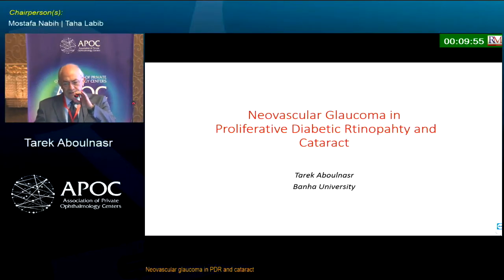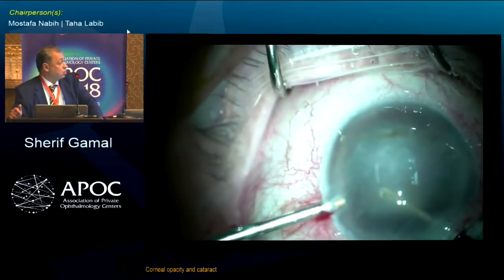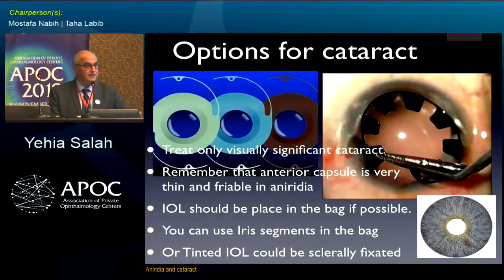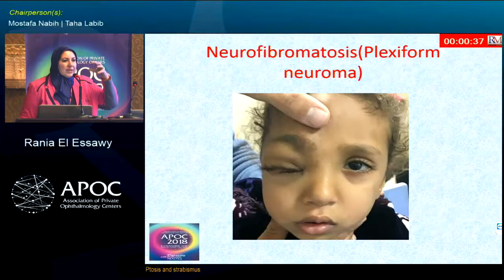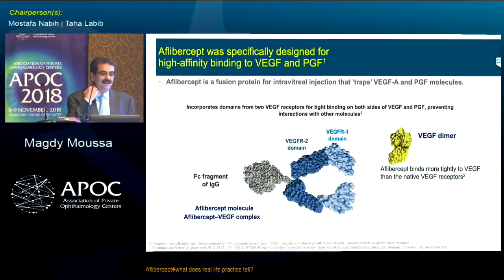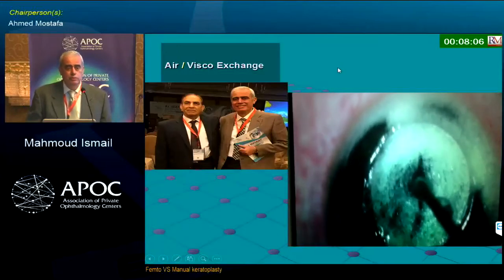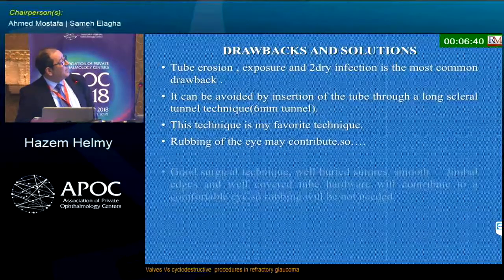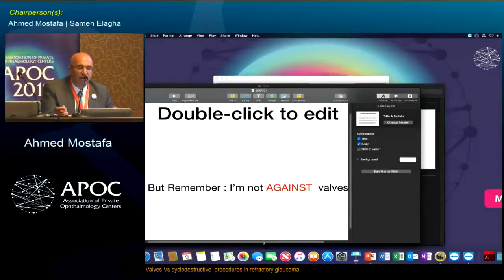APOC 2018 - Day 2